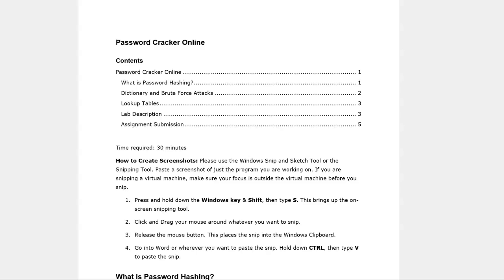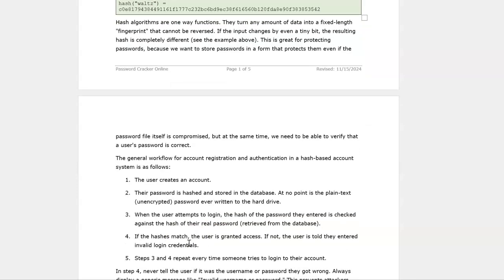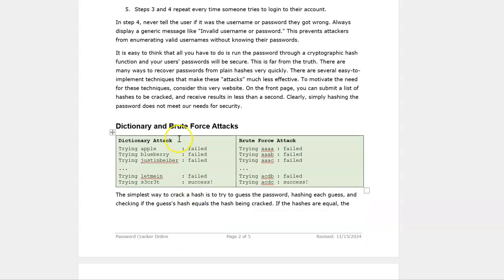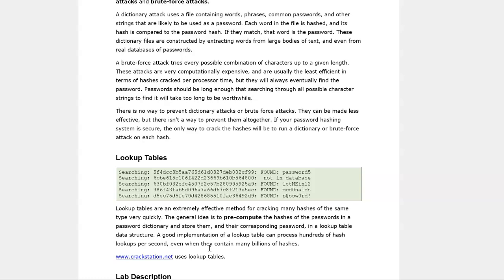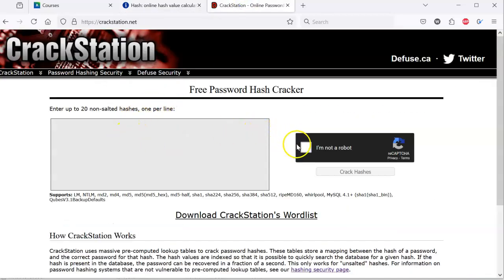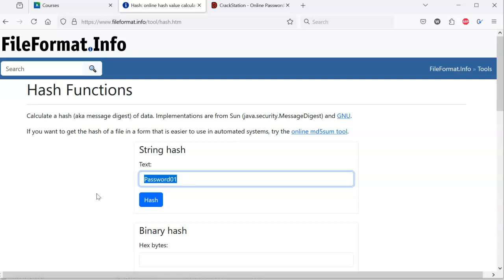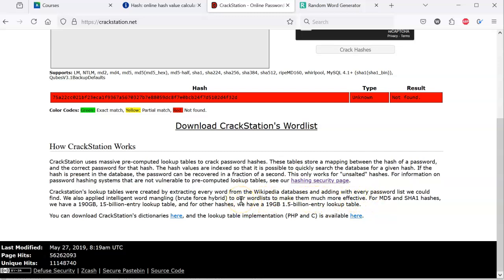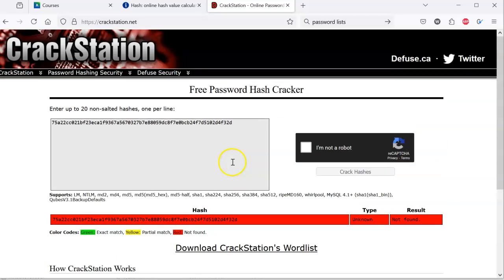Password Cracker Online